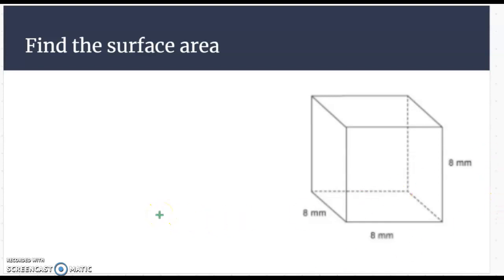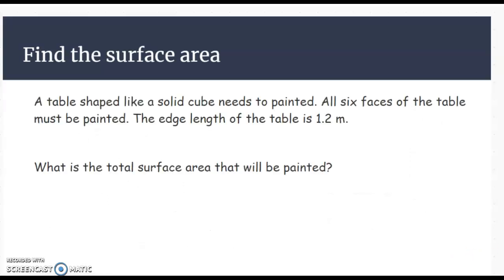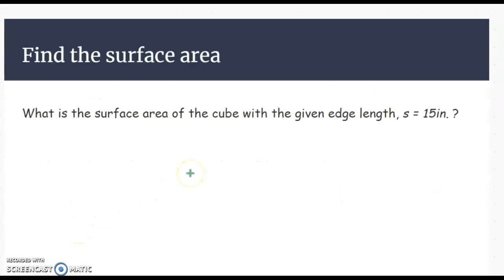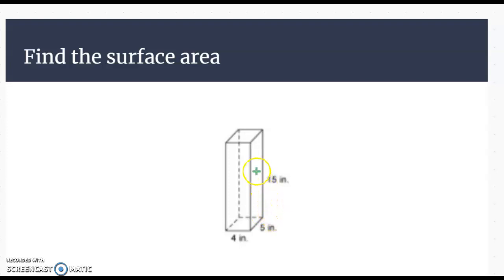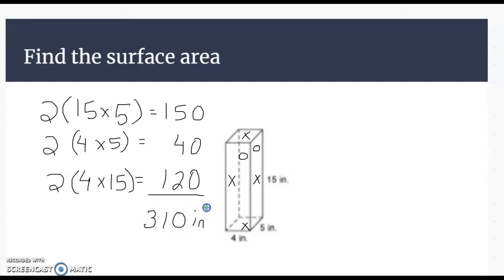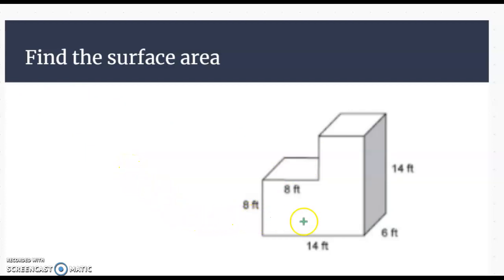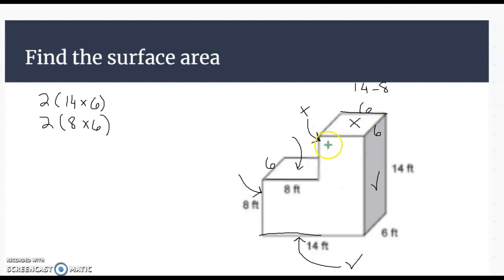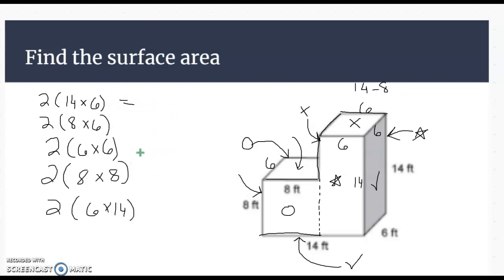Surface Area of Cubes and Rectangular Prisms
5 examples showing surface area computations